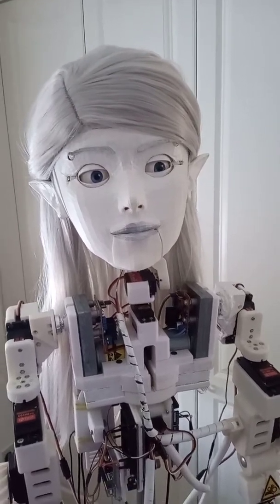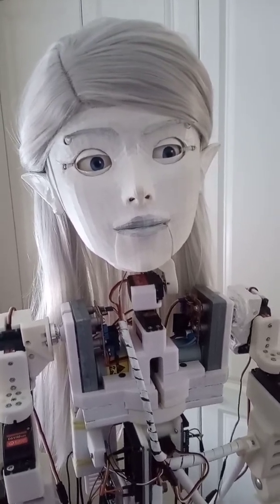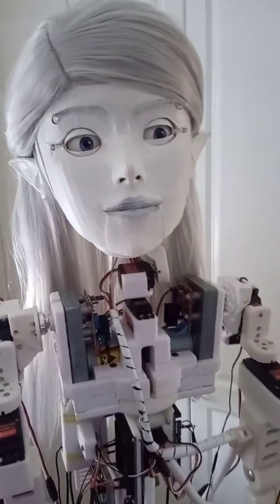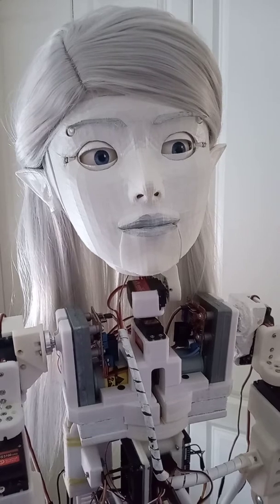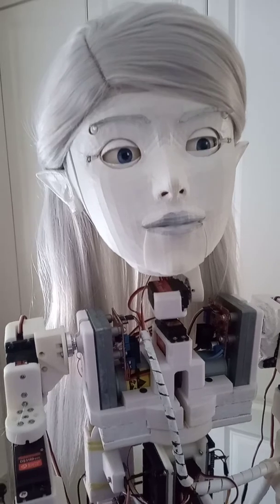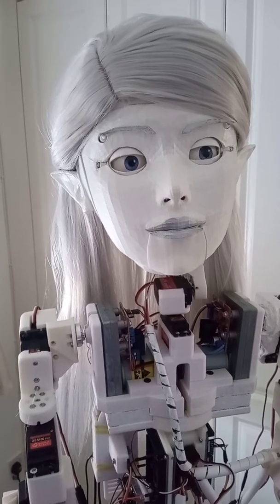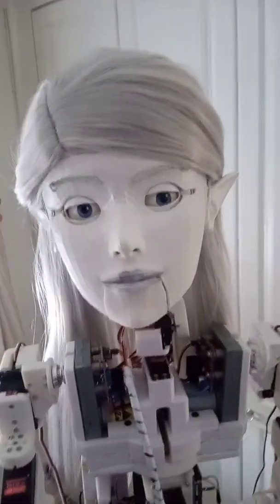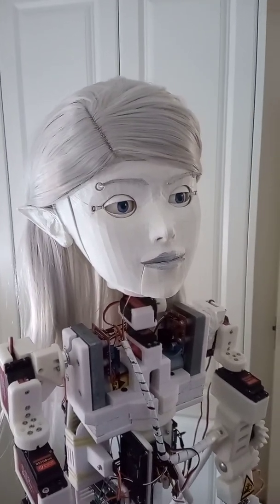Sophie's New Head and Animatronic Eye Mechanism Test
Thanks to Will Cogley of Nilheim Mechatronics for his excellent compact animatronic eye mechanism:

Edit: the eyebrow problem was due to a glued-up servo output shaft, so that was easy to fix. After re-watching this video, I also realized that I forgot to paint her eyelashes on (stick-on ones tend to look cheap and tacky) so I've done that now, too.